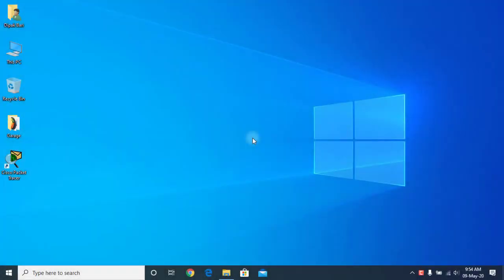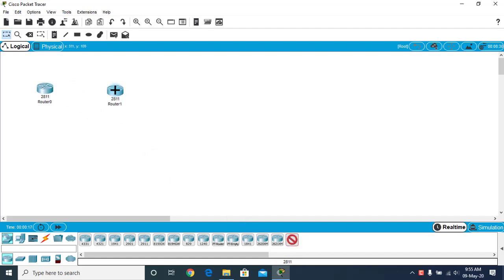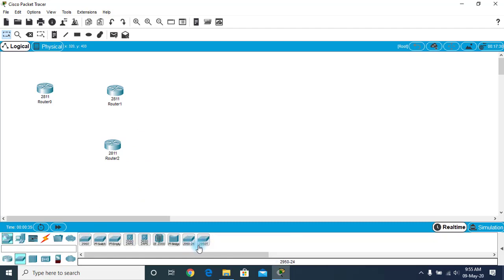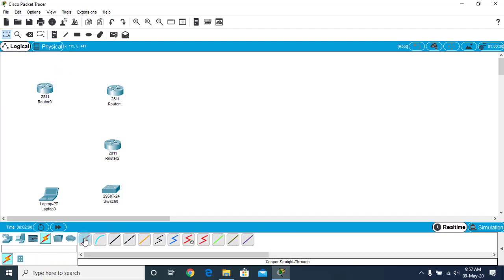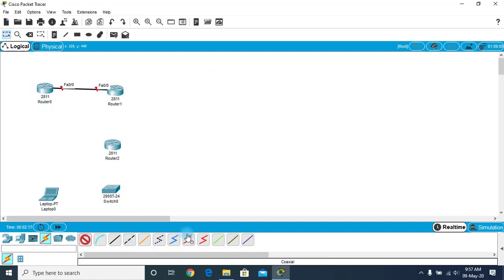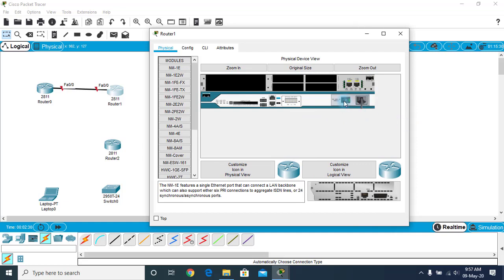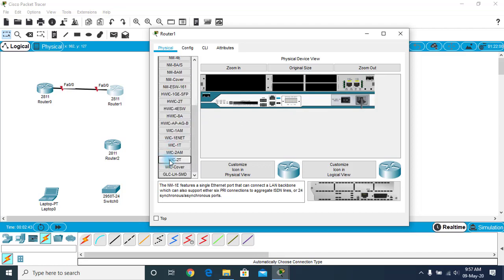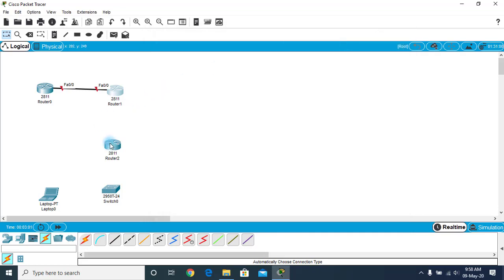Mastering Address Resolution Protocol: Practical Cisco Packet Tracer Tutorial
Unlock the secrets of the Address Resolution Protocol (ARP) with this comprehensive tutorial, brought to you with practical demonstrations in Cisco Packet Tracer. 🌐 Dive deep into the intricacies of ARP and understand how it facilitates communication between devices on a network.

In this engaging session, you'll learn the ins and outs of ARP, from its fundamental concepts to real-world applications. Follow along as we explore ARP tables, MAC addresses, ARP request and reply processes, and troubleshooting techniques, all within the familiar environment of Cisco Packet Tracer.

Whether you're a networking enthusiast, student, or seasoned IT professional, this tutorial offers invaluable insights that will enhance your understanding of networking protocols and elevate your skill set.

Don't miss out on this opportunity to sharpen your networking knowledge and gain practical experience with ARP. Hit play now and embark on a journey to network mastery! 🚀🔍